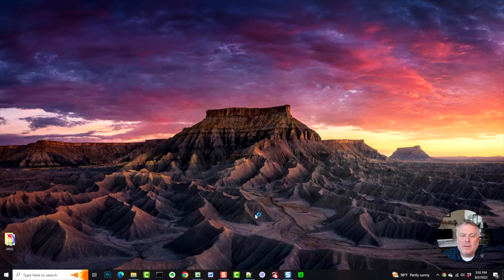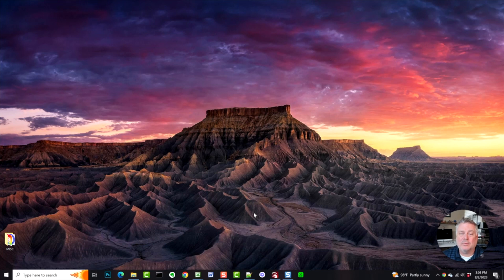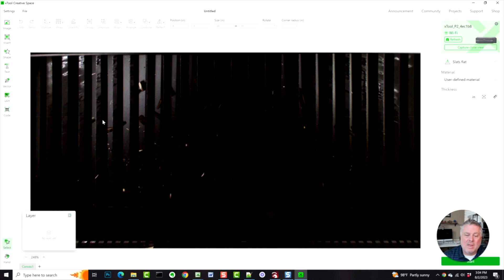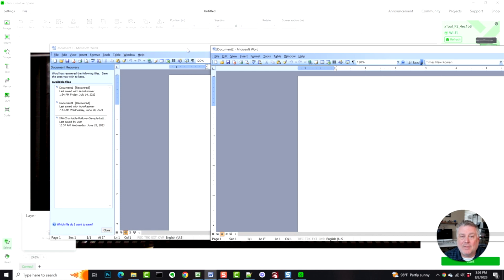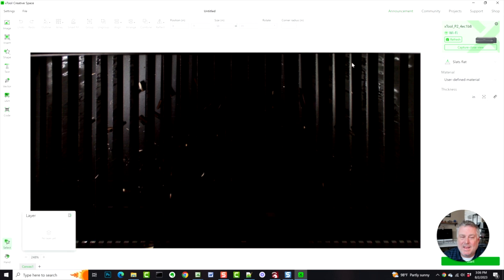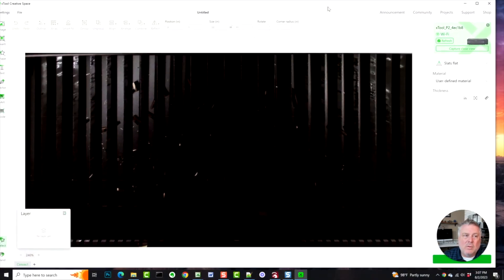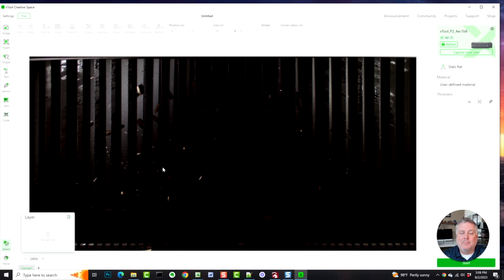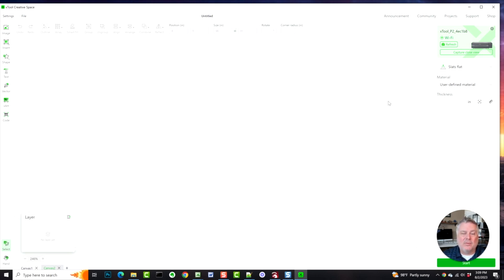How to Create Multiple Instances of xTool Creative Space Application on Mac & Windows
In this video, I'll show you how I went about trying to open multiple instances of the xTool Creative Space Application on both Mac & Windows

Opening multiple instances of the xTool Creative Space software would be great for running multiple lasers, on multiple jobs, all with the same computer.  Great time saver and productivity booster.

Have any questions?  Ask them in the comments below and I'll be glad to answer them for you.

Shop online at MagnoliaOaksWoodshop.com